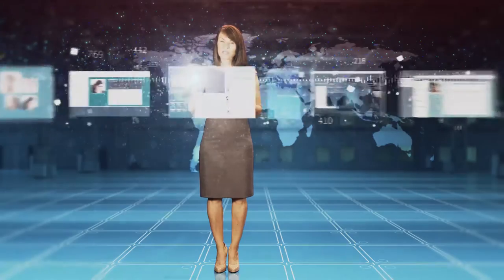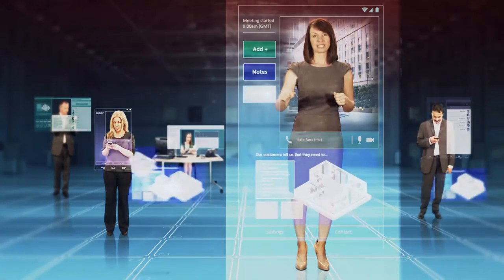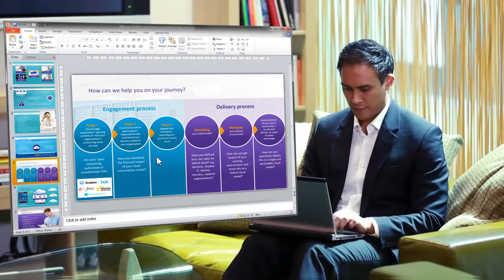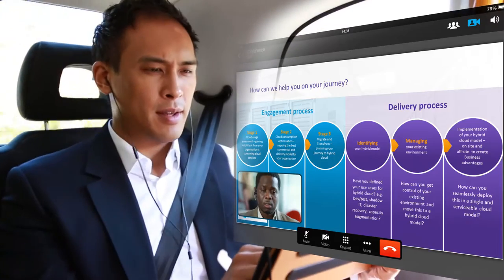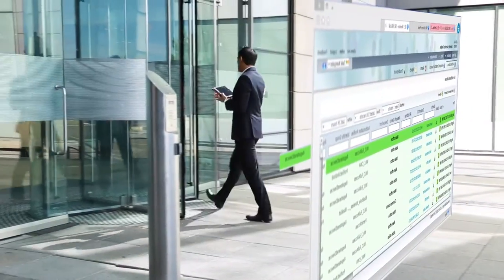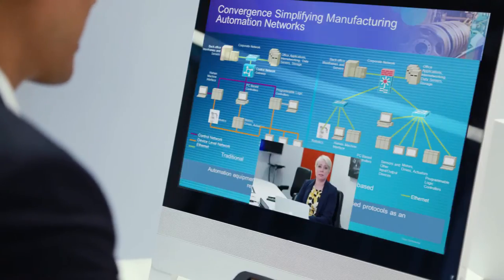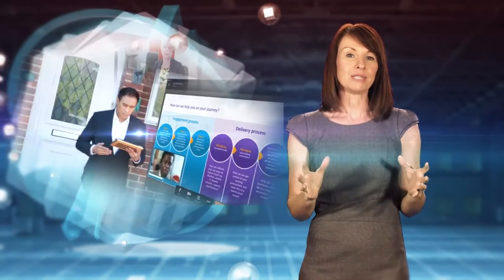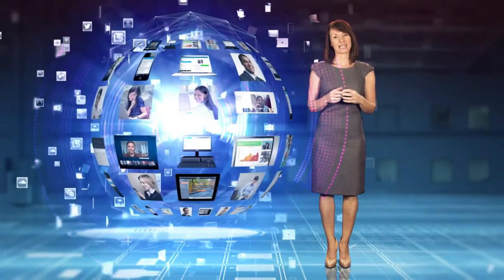BT HCS Cisco - BT Ireland